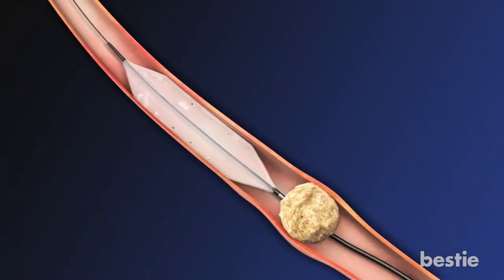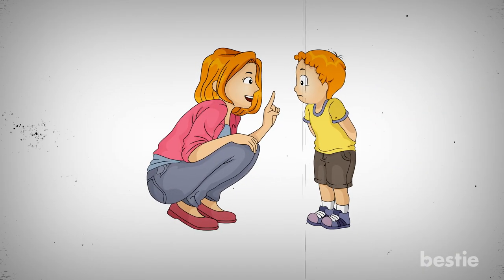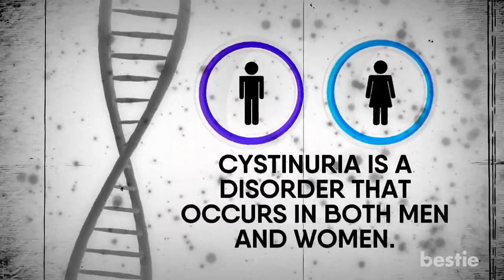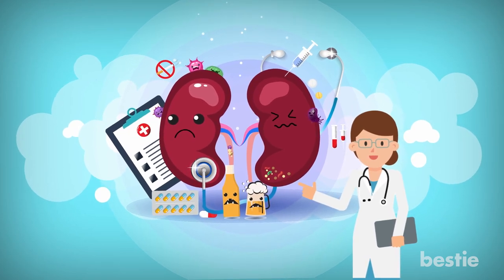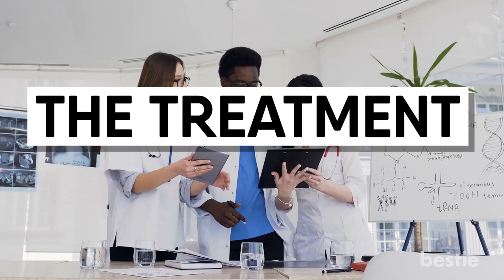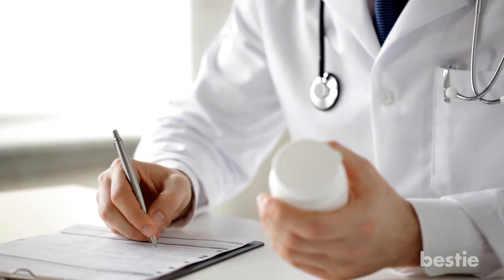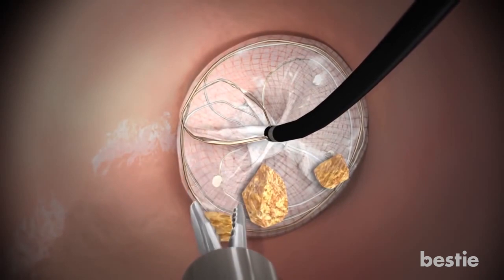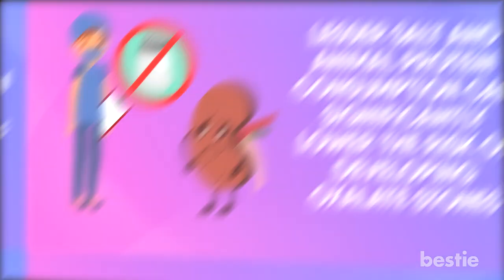Knowing This About Kidney Stones Can Save Your Life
Our ever ignorant lifestyle can have a damaging effect on kidneys and can cause kidney stones, medically termed as Renal Calculi. In this video, we will be discussing their types, symptoms, and diagnosis. We will also cover the risk factors involved, the correct treatment one should opt for, and preventive measures.

Timestamps:
Intro - 0:00
What Are The Types Of Kidney Stones?: 0:45
Risk Factors: 2:53
Symptoms You Should Be Paying Attention To: 3:33
Diagnosis: 4:13
The Treatment: 5:02
Preventive Measures: 6:35

Summary:
1. What are the types of Kidney Stones?
Kidney stones can vary on the basis of their composition and are classified under certain types. The types are - Calcium, Uric Acid, Struvite, and Cystine.

2. Risk Factors
Production of less than 1 litre of urine in a day indicates a high risk of developing kidney stones.
Statistically, men are more prone to kidney stones than women. Having a history of kidney stones can increase your risk of developing one in the future. Family history also plays a similar role. So get ready to play the blame game.

3. Symptoms You Should Be Paying Attention To
Severe pain, medically known as Renal Colic occurs when a kidney stone starts moving down the uterus.  Blood in the urine along with foul smell is also a distinctive feature of kidney stones.

4. Diagnosis
Diagnosis of kidney stones is done by studying the complete medical history of the patient.  A physical examination is followed by blood tests for calcium and uric acid levels. In order to test kidney functioning, creatinine clearance and blood urea nitrogen tests are performed too.

5. The Treatment
High intake of water is taken orally or is given in the form of intravenous fluids. It can help in stone samples being excreted out of the urine. These samples are then tested to determine a treatment. Once it is done, any infection is treated with antibiotics.